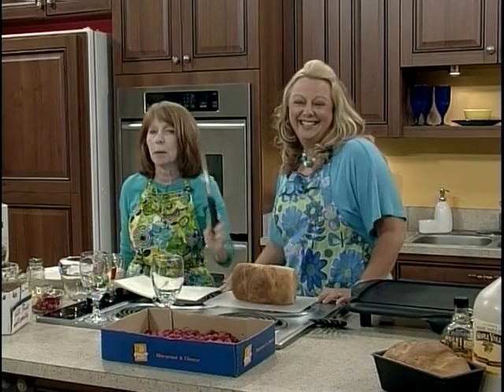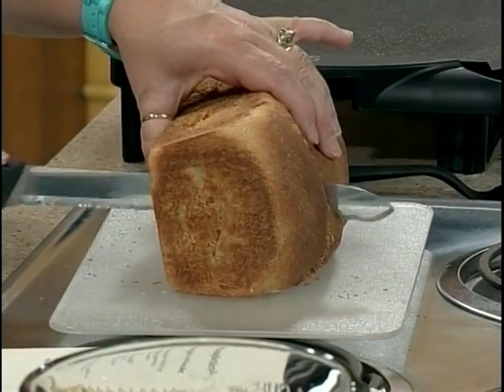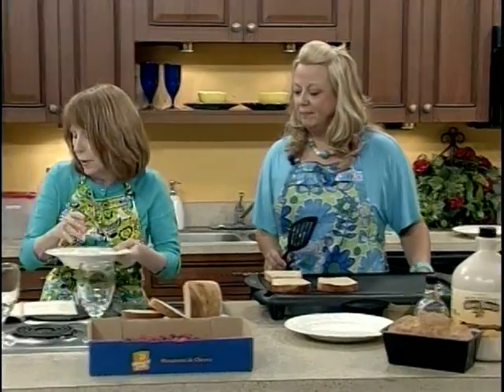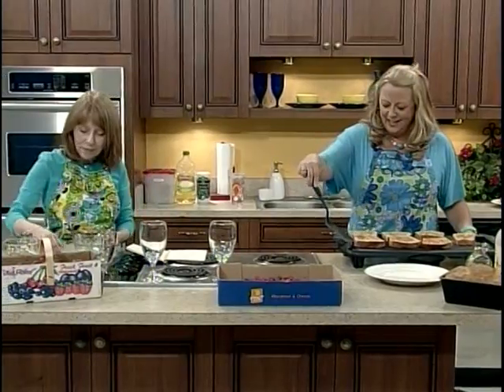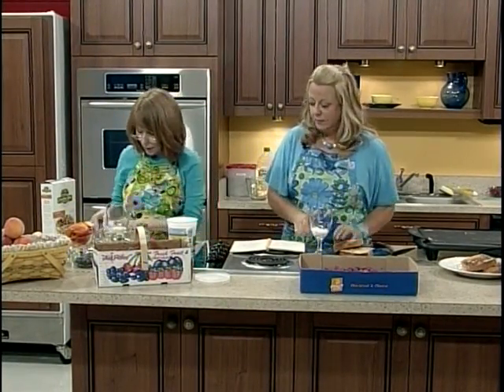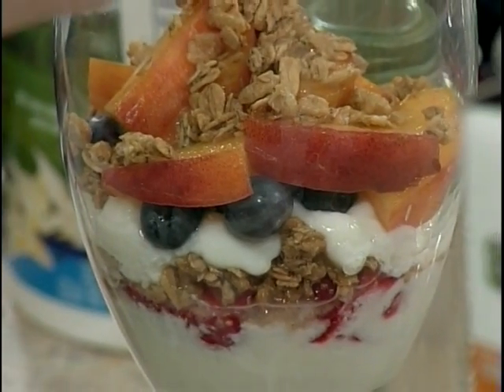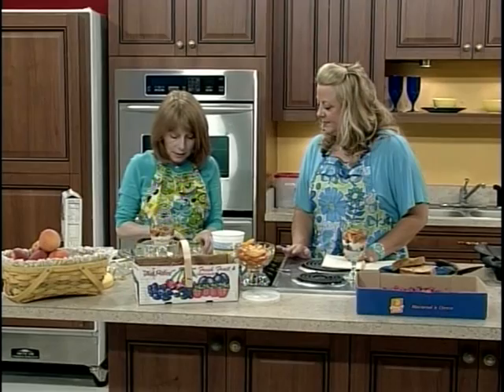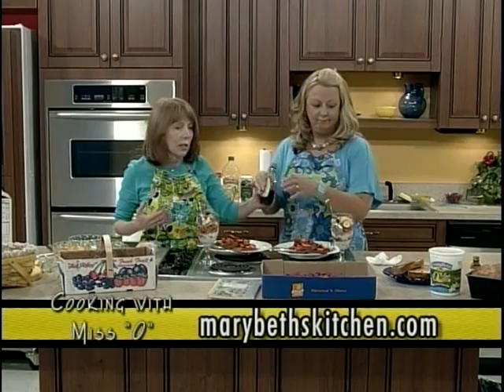Cooking With Miss O - Program #7 - French Toast Breakfast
In this program, we make a delicious breakfast of French Toast and fresh fruit.  The bread is homemade organic whole wheat!